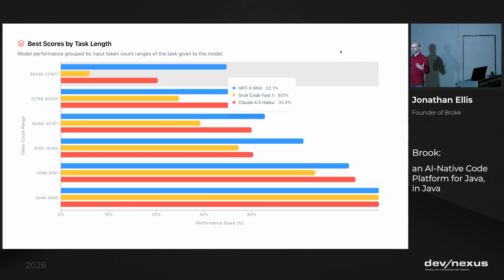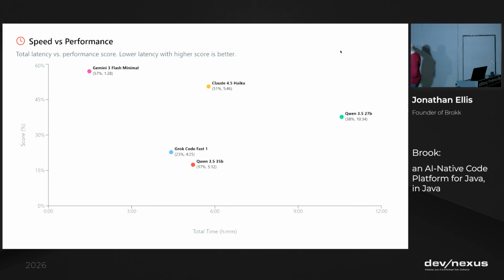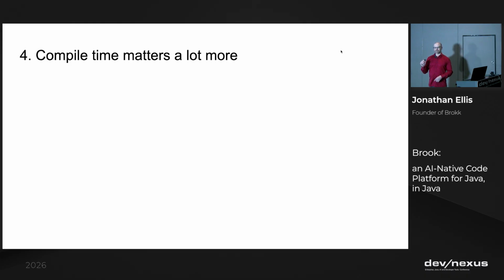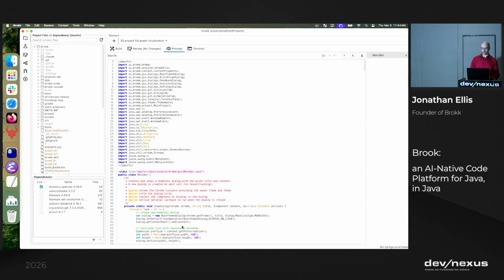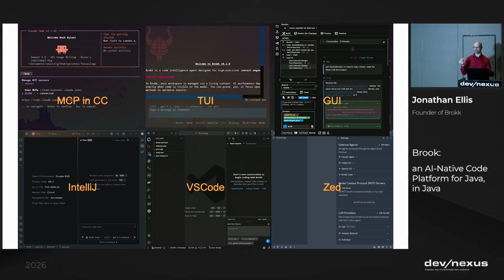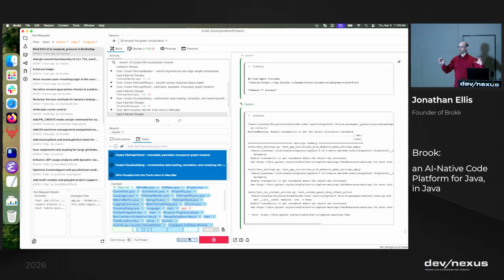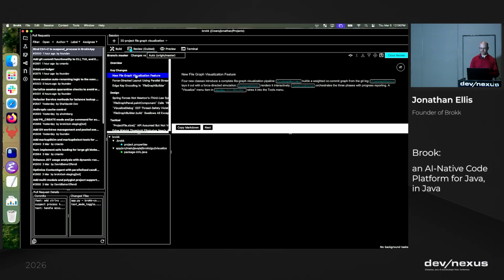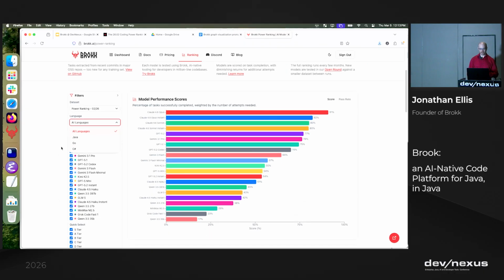Devnexus 2026 - Brokk, an AI Native Code Platform for Java, in Java - Jonathan Ellis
Brokk is a standalone AI-assisted development tool built with Java Swing and designed specifically for supervising code-writing AI assistants.

This session explores the architectural and design principles behind Brokk, including why effective context engineering for software development requires a different approach than traditional IDE designs originally optimized for humans writing and reading code manually.

The discussion demonstrates how Brokk leverages static analysis to help large language models understand source code at a deeper level than raw text alone, improving accuracy and reducing hallucinations during AI-assisted development workflows.

The session also examines Java-specific optimizations such as dependency decompilation, along with the JVM technologies powering the platform, including Eclipse JDT for static analysis and Jlama for pure Java LLM inference.

Viewers will gain insight into emerging approaches for AI-native software development environments and how advanced context engineering techniques can improve the reliability and effectiveness of AI coding assistants.